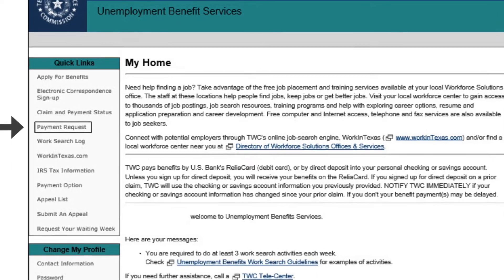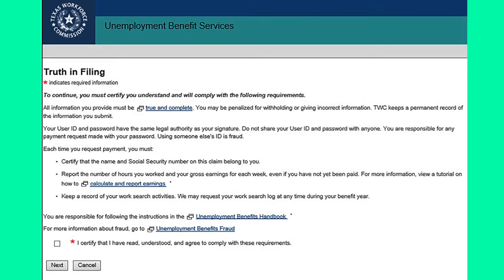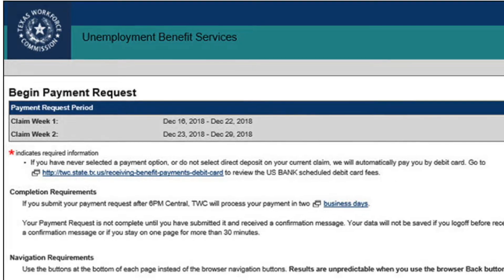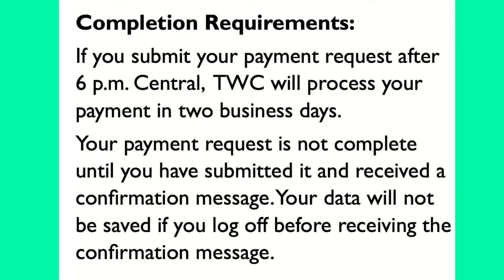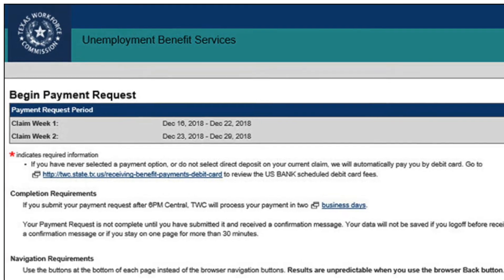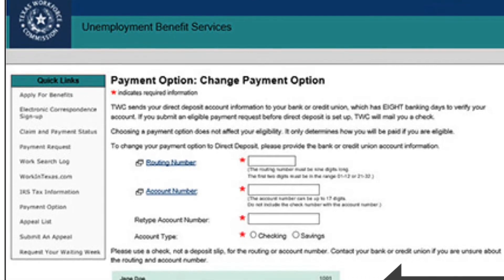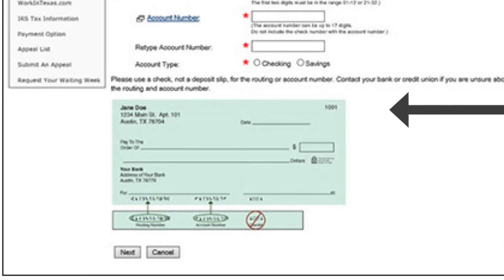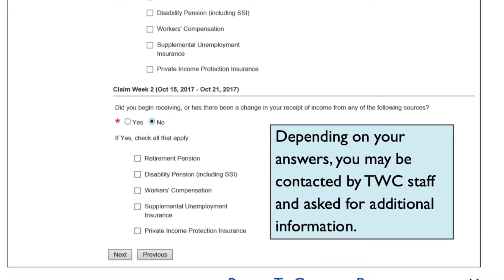How to request an online Unemployment payment from the Texas Workforce Commission Tutorial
Welcome all to the Texas Unemployment Channel! This will serve as a hub for all things Texas Unemployment. With so many people across Texas and America losing employment over the last year and a half, more people than ever need assistance navigating the confusing government lingo and ever changing rules and programs. That's where I come in! I will help guide and troubleshoot all of your current issues to help get you your benefits as quickly and hassle free as possible. I understand that the Texas workforce commission (twc) is hard to get through to. Workforce solutions or the Texas workforce center are great avenues to explore if you are looking for new emplyment. All in all in here for anything from getting twc appeal phone number to answering questions such as " how long does an employer have to contest unemployment benefits."